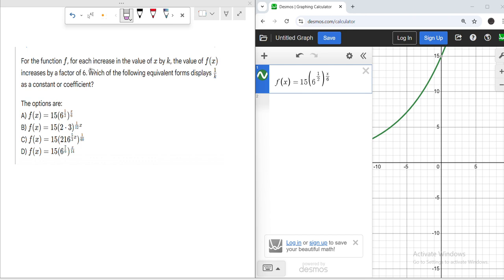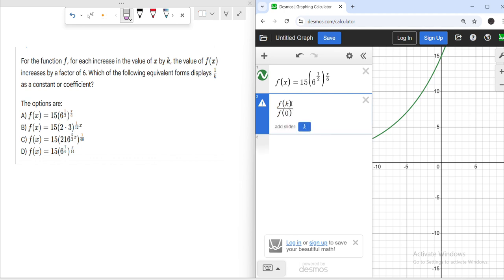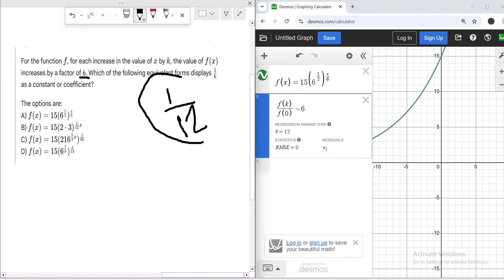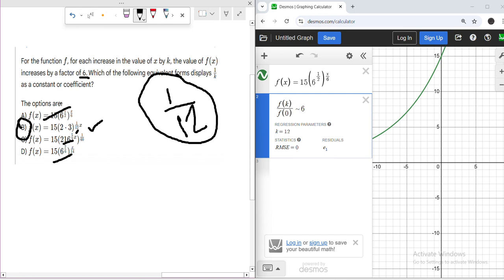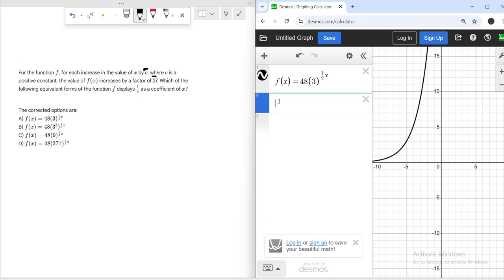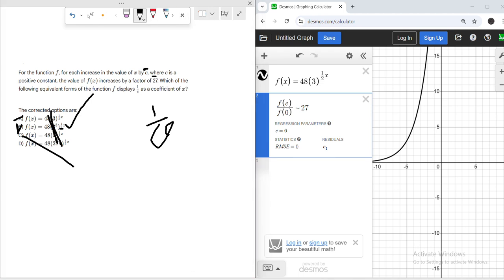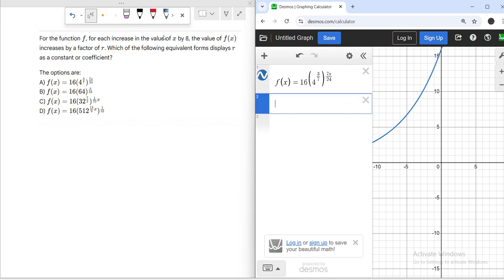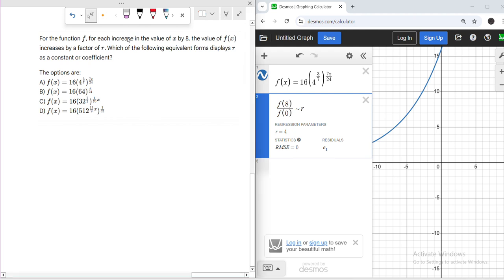Exponential Function Growth Problem | DSAT Math Practice Question Explained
In this video, we solve a DSAT Math problem involving exponential functions and growth factors. The question asks: For each increase in
c, the function
f(x) increases by a factor of 27. We carefully analyze the given options and determine which form of the function displays
 as the coefficient of ...

This step-by-step explanation will help you understand how to:
✅ Recognize exponential growth patterns
✅ Work with exponents and bases
✅ Identify equivalent forms of exponential functions

Perfect for DSAT math practice and exam preparation!